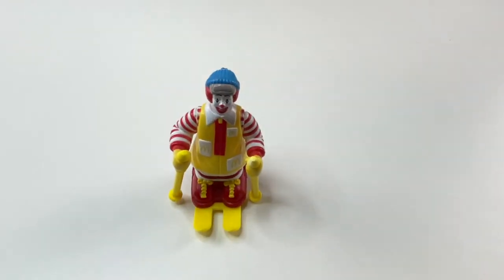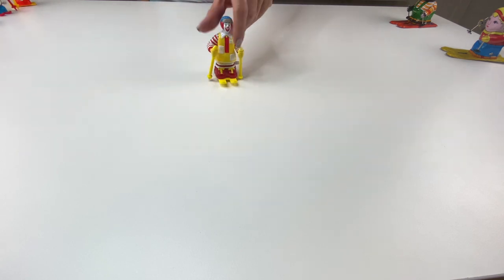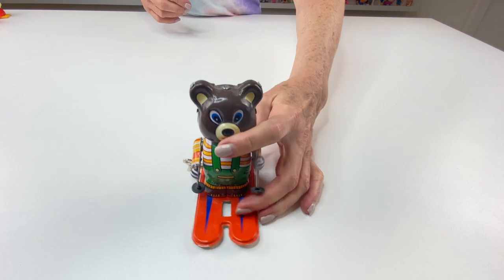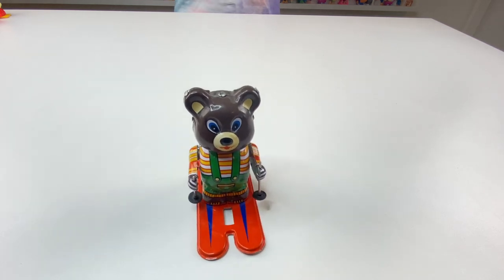My First Windup Toy | Skiers Collection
This is where it all began. The ski bunny was the very first wind-up toy that I bought in 1986 at a toy store in Vail, CO. It was during my first ski trip. Who knew that would be the beginning of my 1100+ wind-up toy collection! This adorable bunny wearing ski goggles doesn’t work after all these years. When I first bought it, it said “Vail” on its tummy. Made by Tomy.

Snow Funny Bear is another version of the Tomy Snow Funny Bunny. The bear twists, turns and swerves down the mountain. It appears to be a fearless skier, but it never falls!

Similar to the bunny and bear, this skier bird is a copy of the Tomy toys. It doesn’t have any markings and the details and quality aren’t the same.

This skiing snowball does still have the Vail marking on its Christmas hat. It has bead eyes that move as it skis. Russ Toys.

1994 McDonald’s Happy Meal skiing Ronald McDonald. Skies beautifully, making wide turns.

Reproduction of the J. Chein tin wind-up boy on skis. The skis are made of wood, indicating that this guy skied prior to the ‘70s when wooden skis became obsolete. Wood skis were said to be found in Russia, dating to 6000 BC.

Similar to the boy on skis, this tin toy reproduction is a bear on skis wearing an old-school bib-overall ski suit.